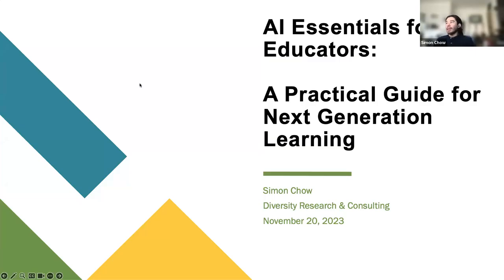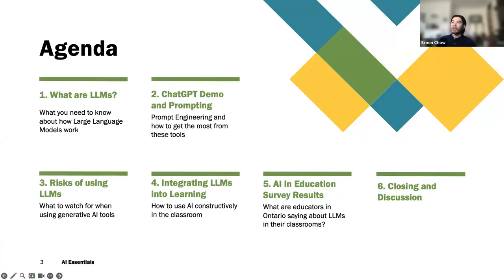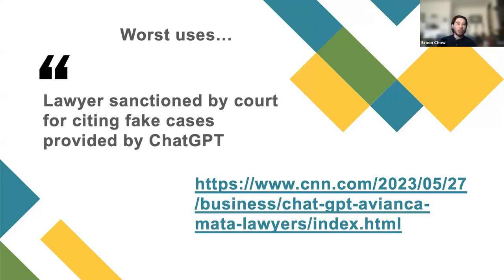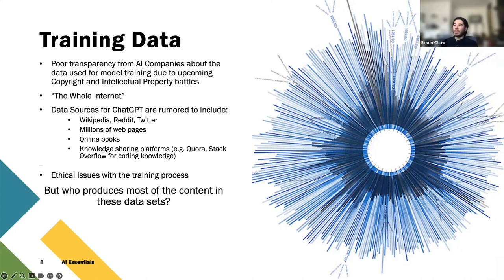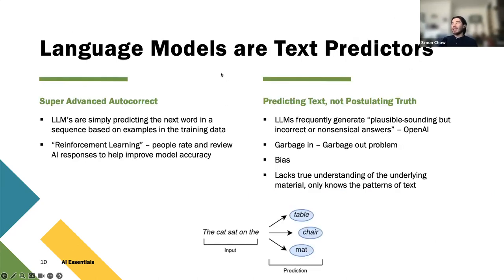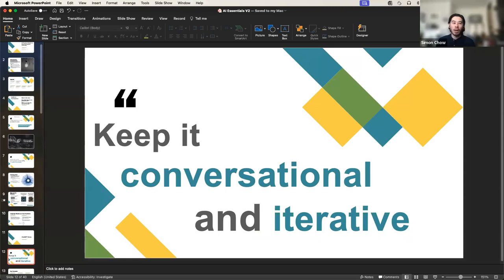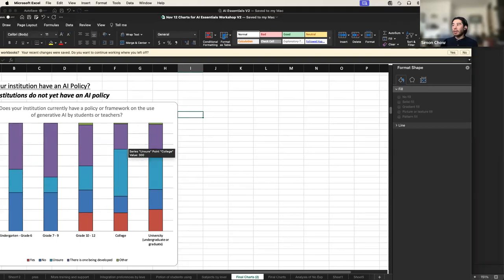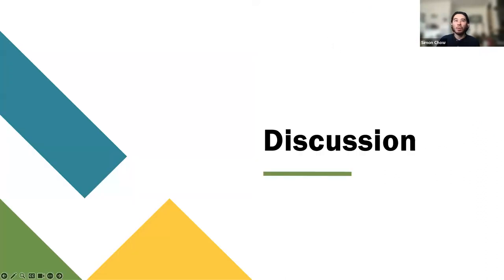AI Essentials for Educators: A Practical Guide for Next Generation Learning - Simon Chow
Recorded Monday November 20, 2023

A Practical Guide to how artificial intelligence (AI) is shaping higher education.

The presentation includes:

- A preliminary survey results from a recent survey of educators in Ontario's perspectives on AI.

- Demo of ChatGPT and other tools.

- Prompts - What are they and how do I use them?

- The risks and opportunities of AI.

Thanks to the Government of Ontario for making this session possible.

This session is being hosted by CPI and the Manager of Academic Integrity.